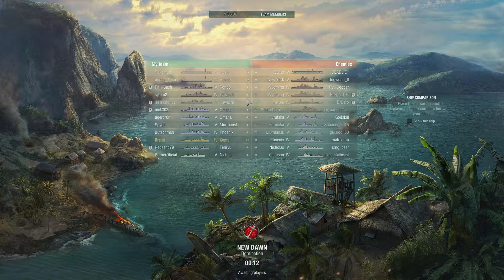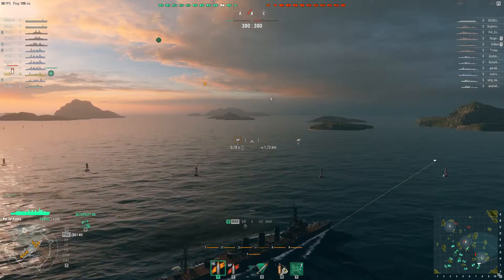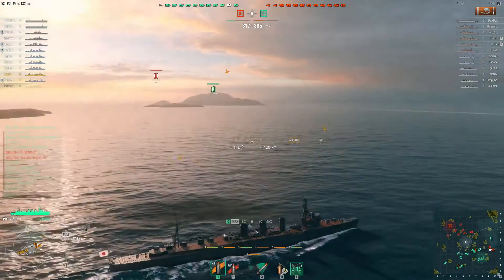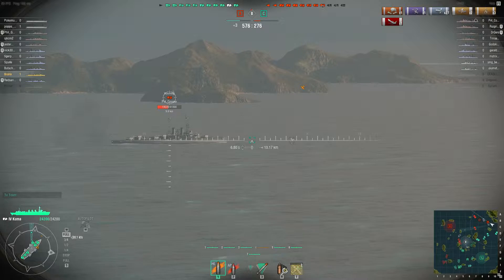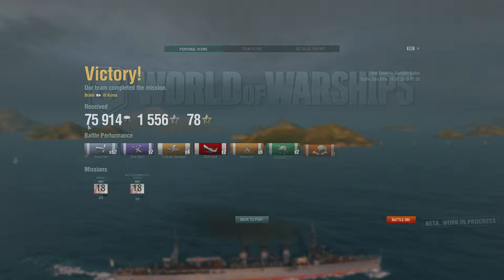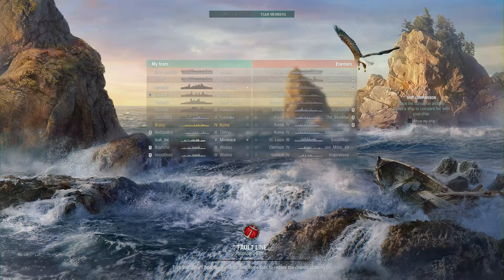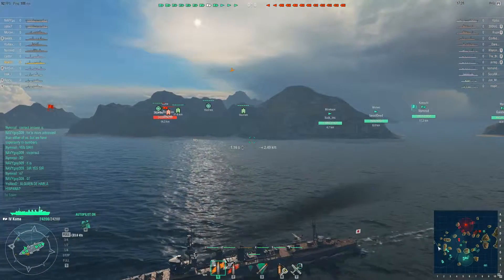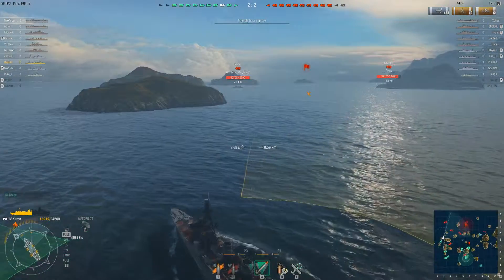World of Warships - IJN Cruiser - T4 Kuma #03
Hello Everybody! Lets play some more World of Warships.

This time, we will be playing with the Tier IV Kuma Cruiser. Cruiser are very good All arounder ships. They can deal damahe with their main Battery, They can do Torpedo attacks, they have good AA.

Come and join the Open Beta of World of Warships